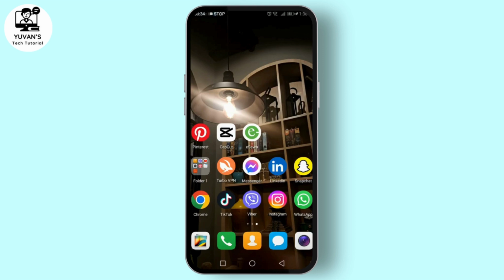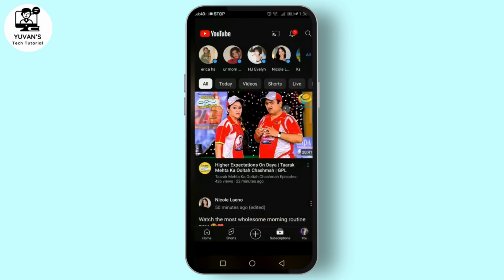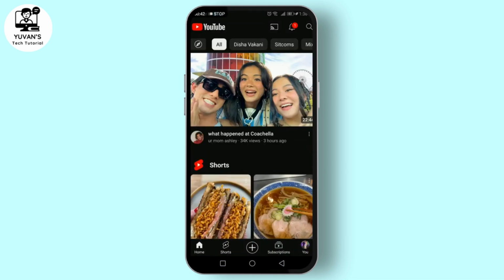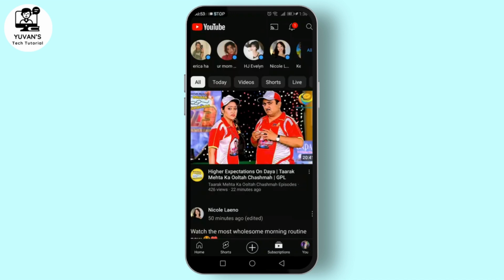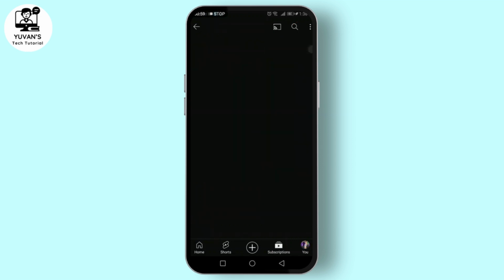How To See Your YouTube Subscriptions List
Quick guide on How To See Your YouTube Subscriptions List. Easily see your subscribers on YouTube mobile by following this guide.

Hey Yuvan's Tech Tutorial Viewers! This quick tutorial will show you exactly how to find your YouTube subscriptions list.